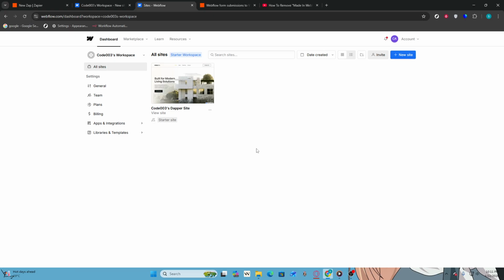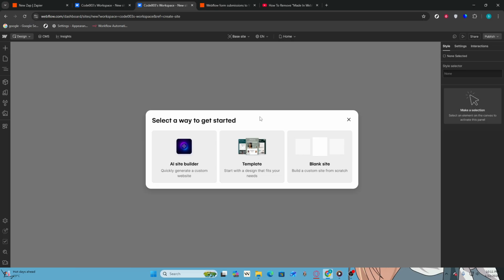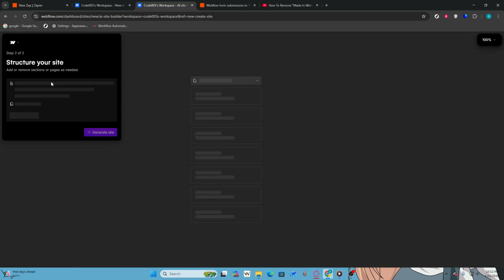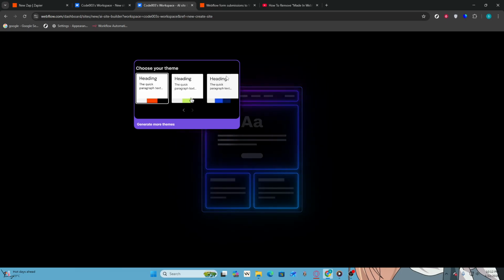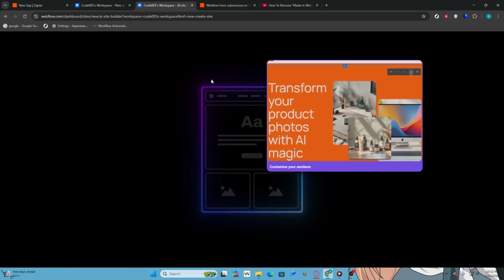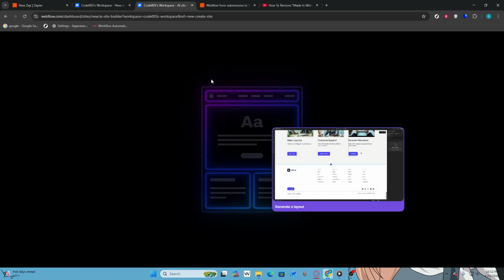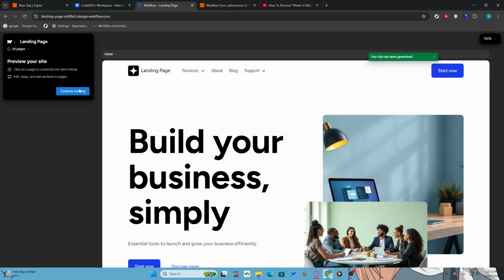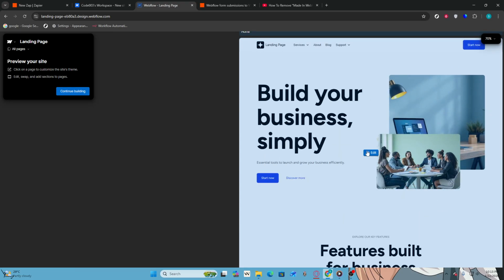how to create a landing page on Webflow[FULL GUIDE]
In today's Video we cover,In today's Video we cover,